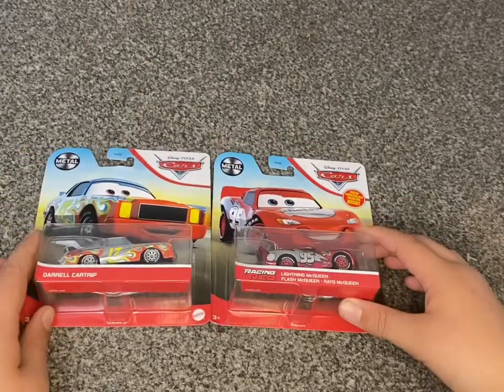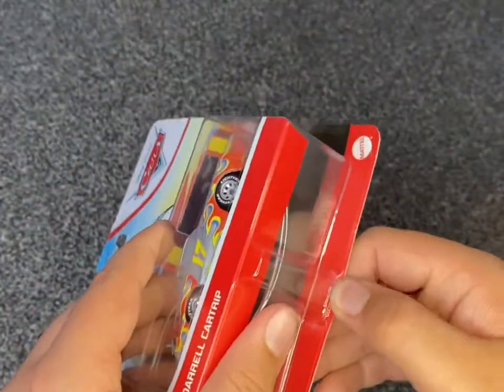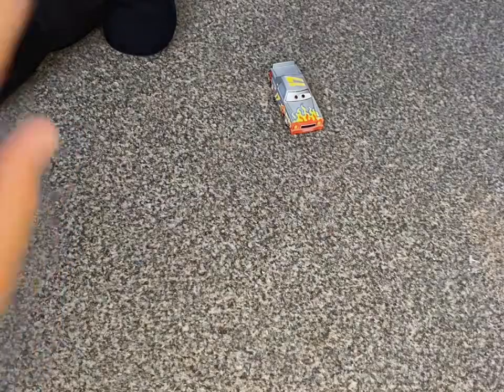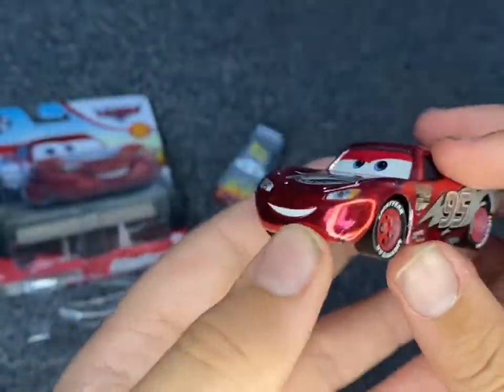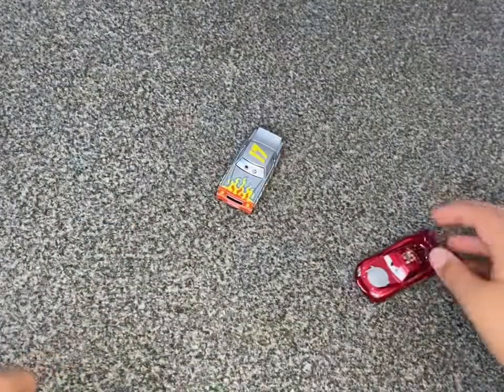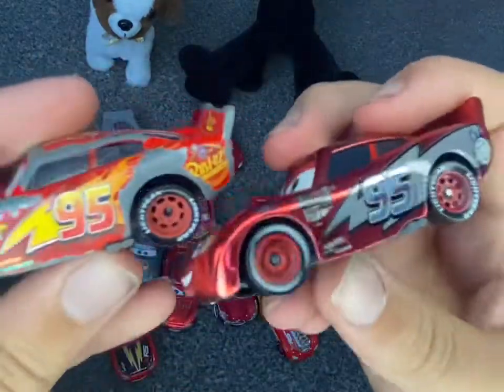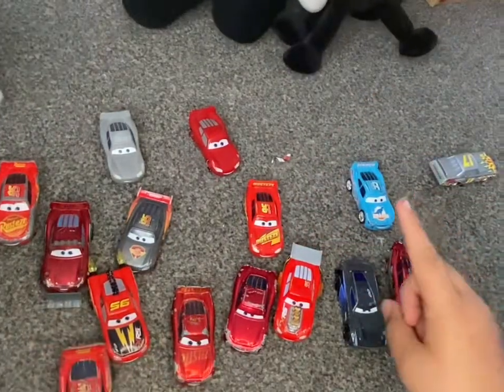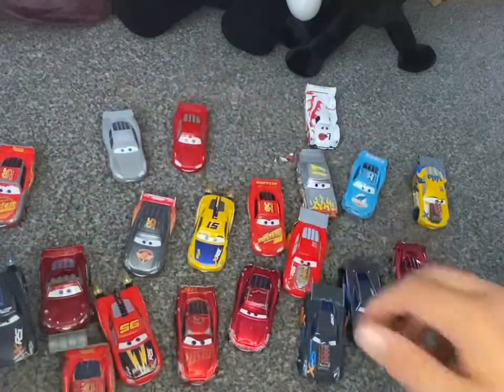Cars unboxing ( racing red McQueen & Darrel Cartrip )